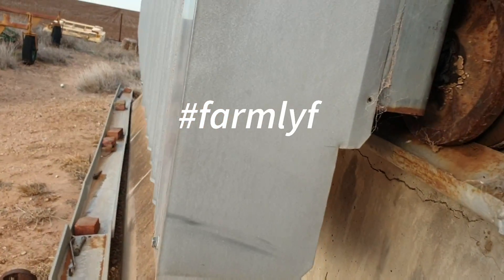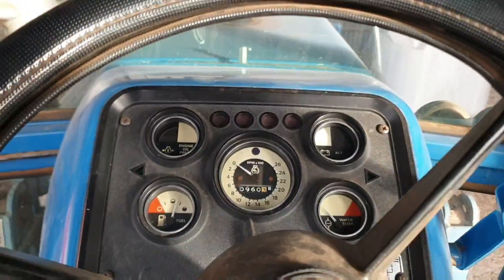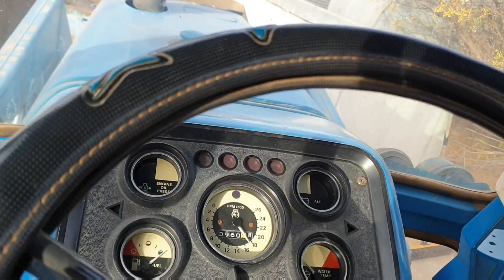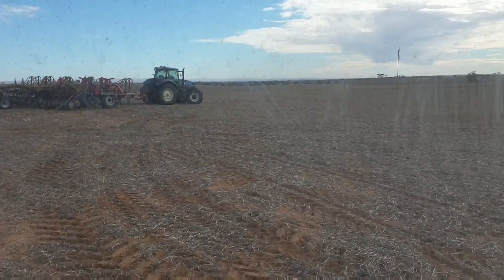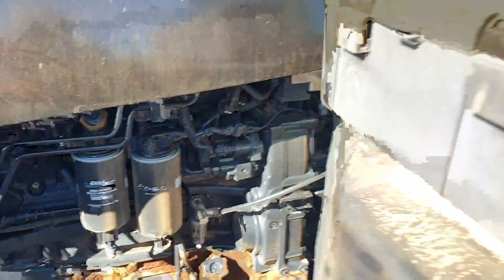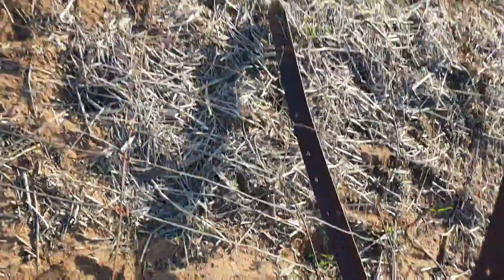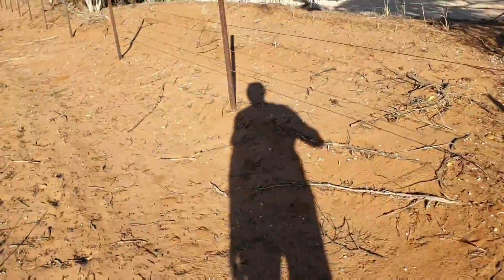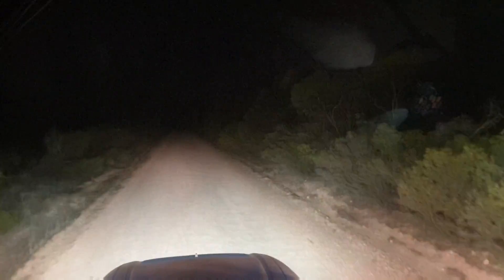Barley seeding 2021 continued...